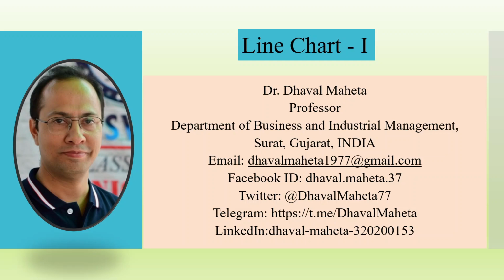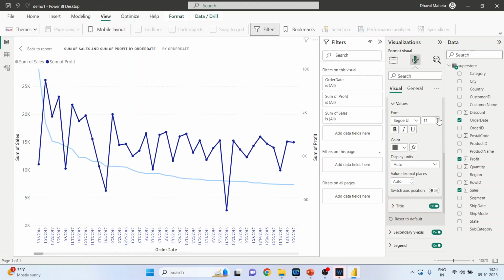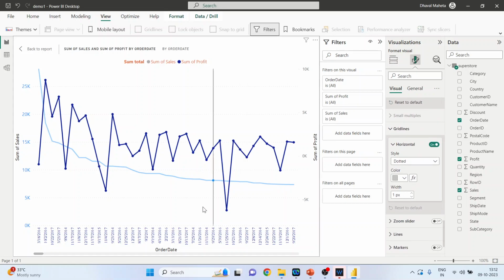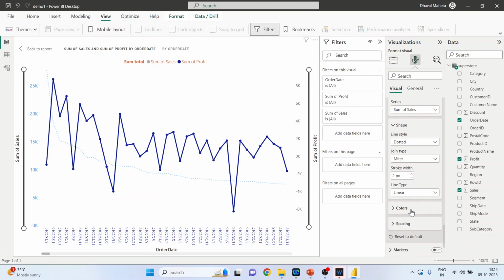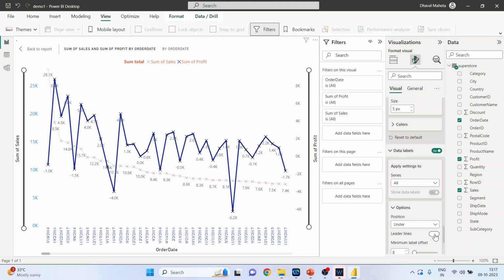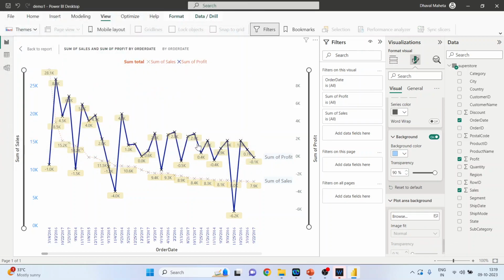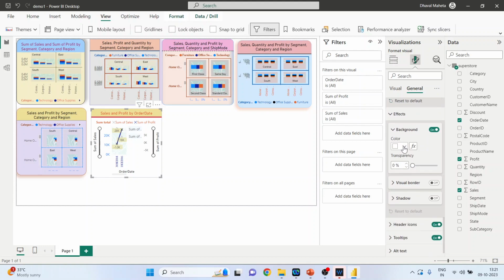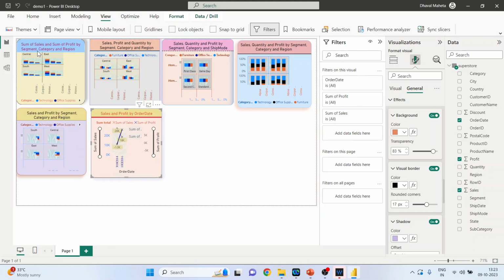14. Line Chart – I in Power BI || Dr. Dhaval Maheta